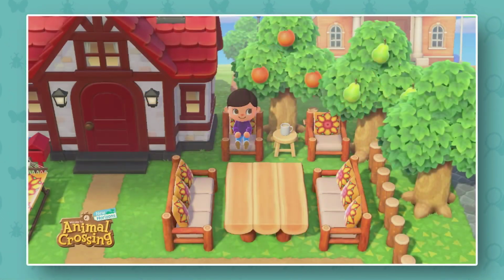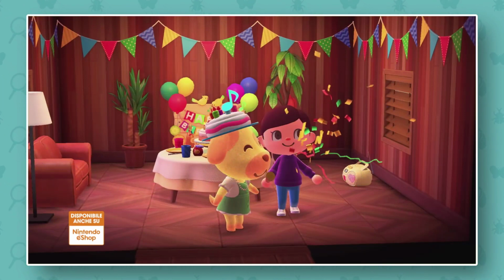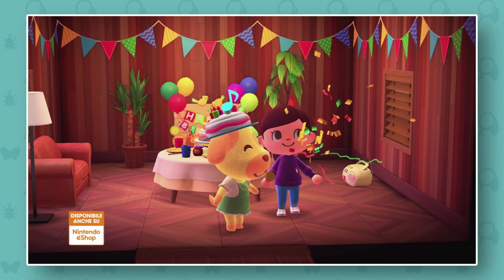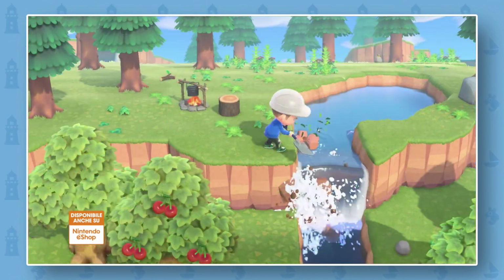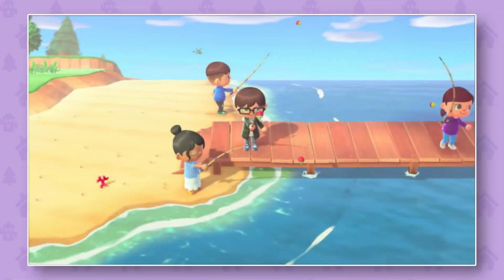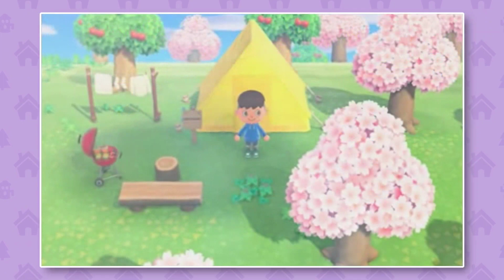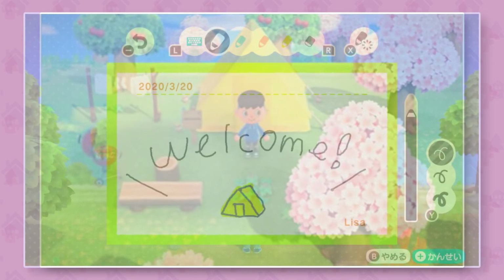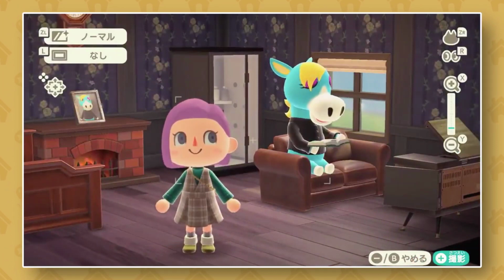Animal Crossing: New Horizons New Clips Analysis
We've gotten some brand new clips for Animal Crossing: New Horizons, so I wanted to take a look at them and go over all of the details.

► Credits
Channel Art by Moqk
Channel Backgrounds by Retweetedly
Thanks to Jordan, Skye, Jenny & Mona for their help with thumbnails